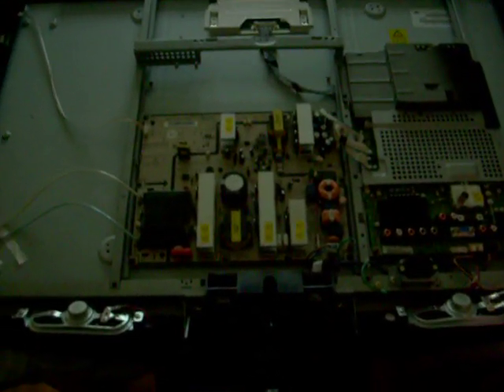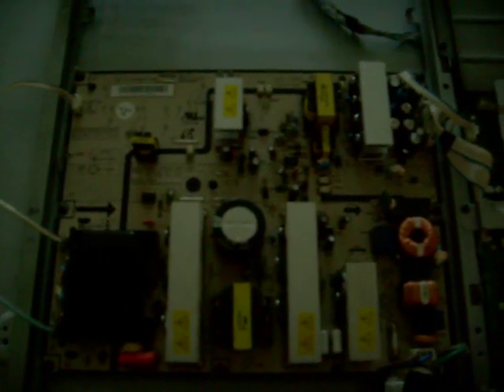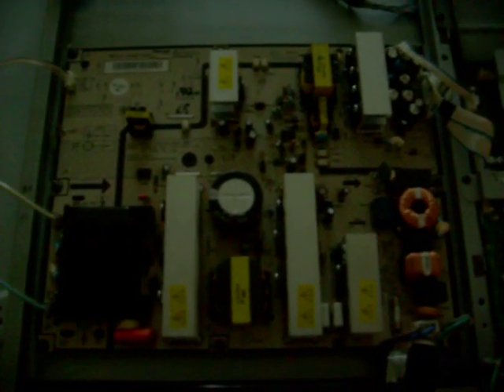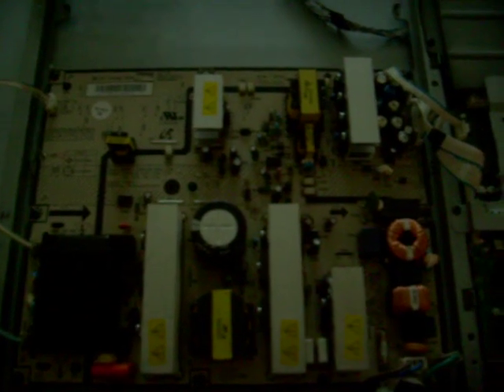Fixing samsung TV clicking problem 2